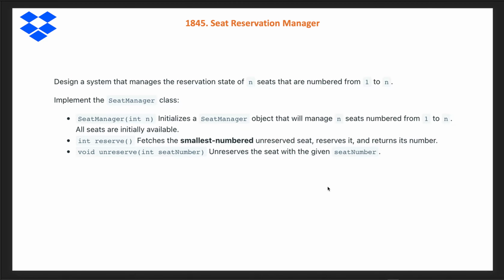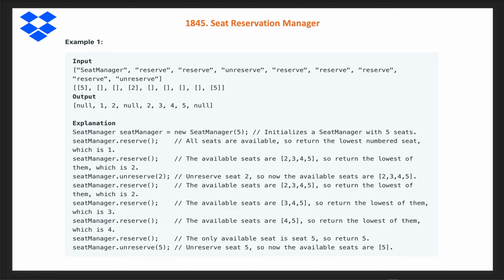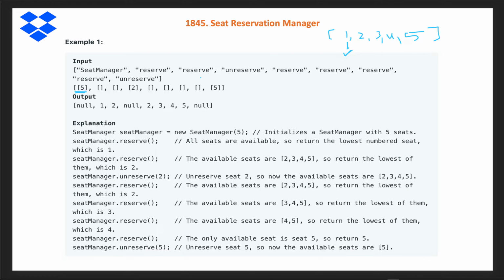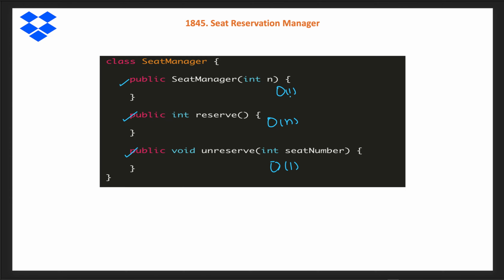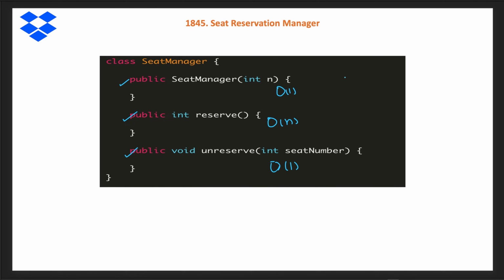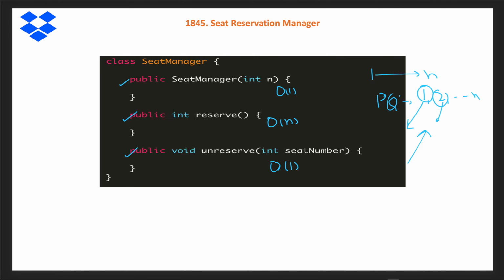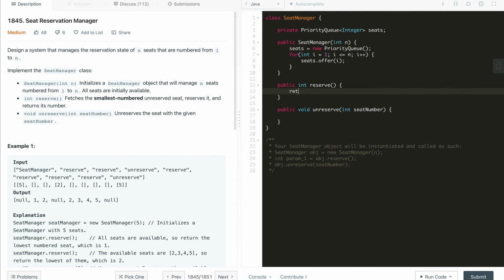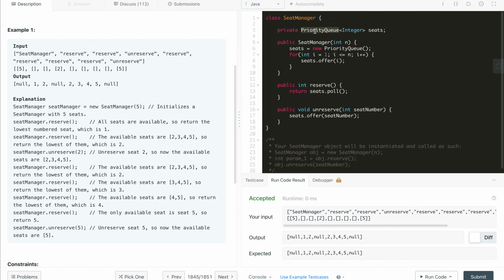Seat Reservation Manager | LeetCode 1845 | Design | DropBox | TreeSet | MinHeap